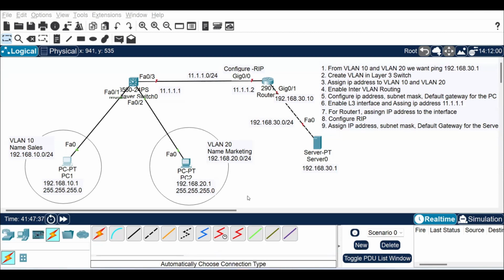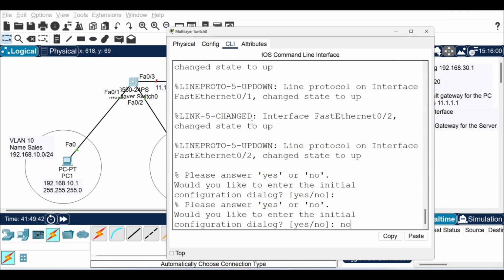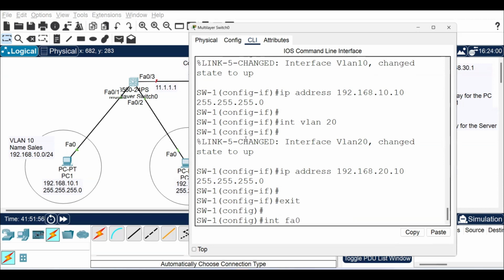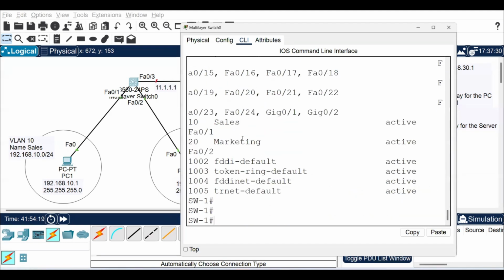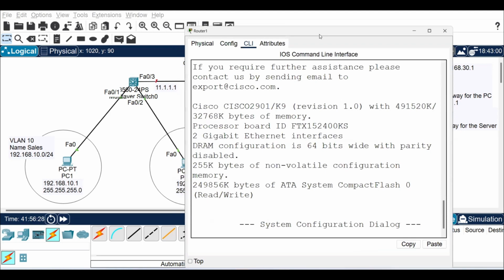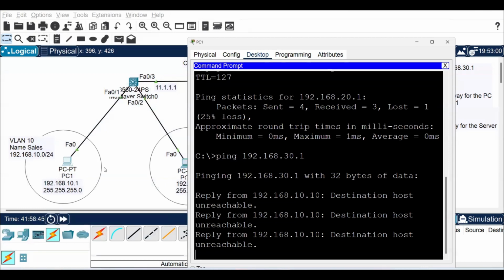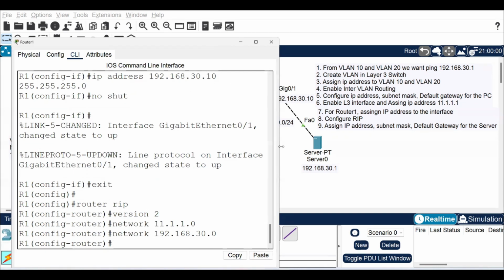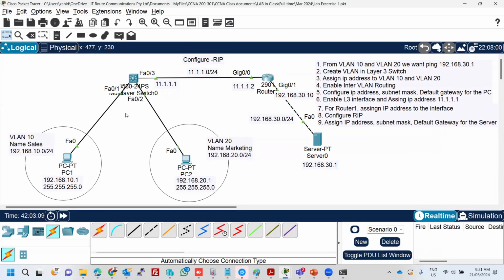Intervlan Routing with L3 Switch and RIPv2 configuration in Cisco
In this video we have 2 VLANs, 1 Layer 3 Switch, 1 Router and 1 Server. We would like to ping from PC1 which is part of VLAN 1 to all the the way Server1. We will configure the below steps to make it work.
1. From VLAN 10 and VLAN 20 we want ping 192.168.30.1
2. Create VLAN in Layer 3 Switch
3. Assign ip address to VLAN 10 and VLAN 20
4. Enable Inter VLAN Routing
5. Configure ip address, subnet mask, Default gateway for the PC
6. Enable L3 interface and Assing ip address 11.1.1.1
7. For Router1, assingn IP address to the interface
8. Configure RIP
9. Assign IP address, subnet mask, Default Gateway for the Server